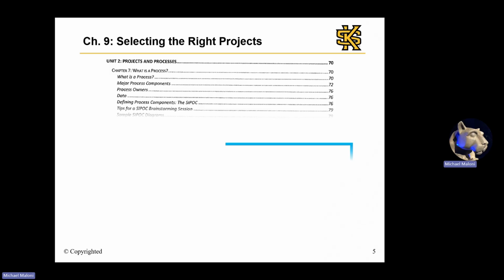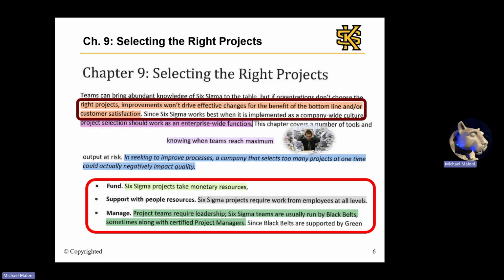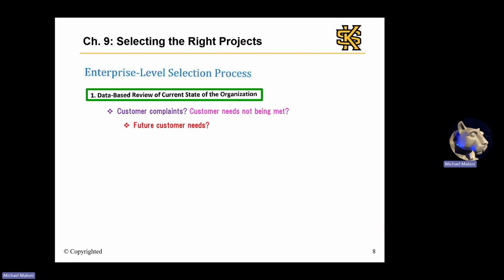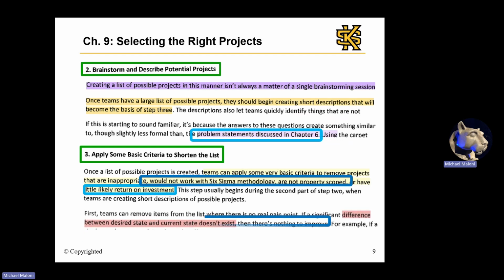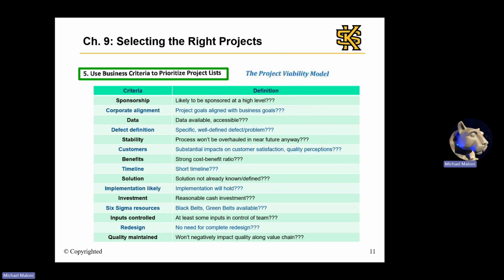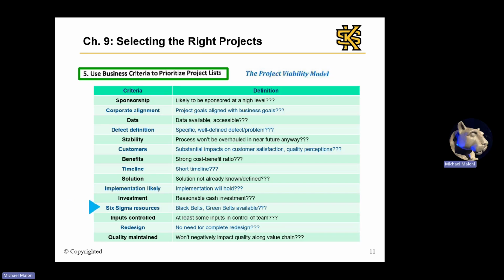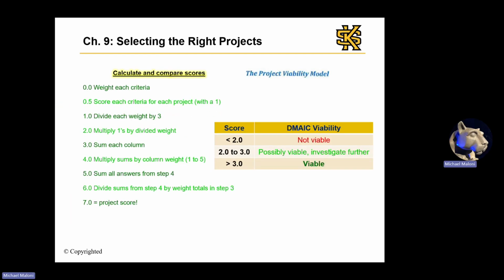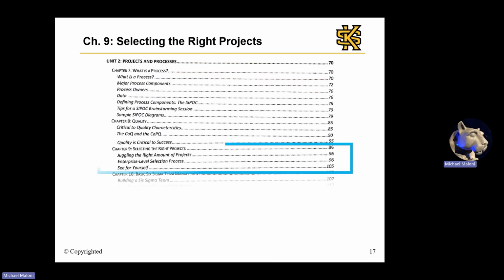VIDEO YB 9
Yellow Belt chapter 9